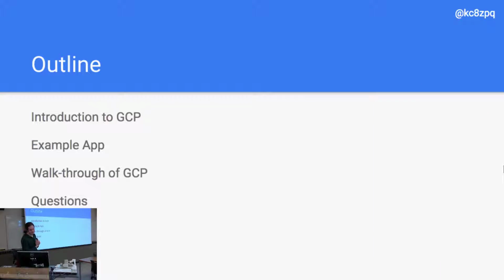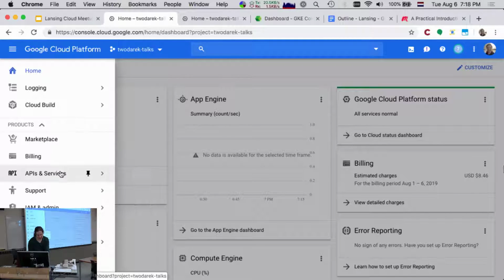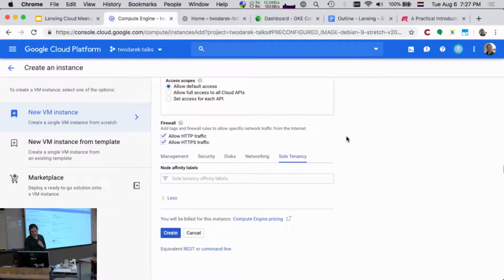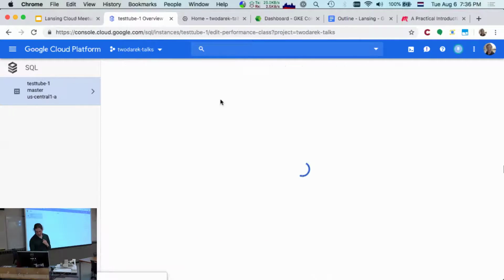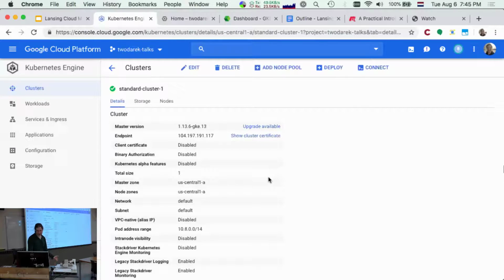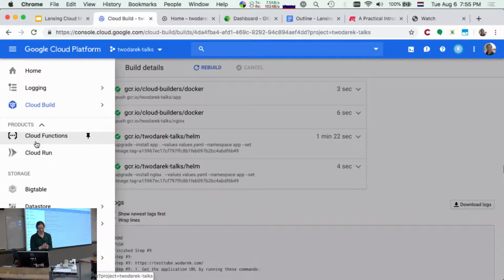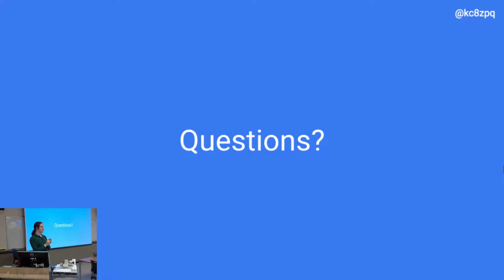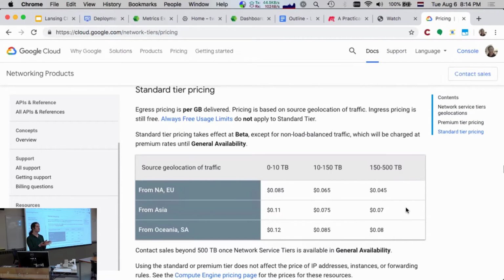A Practical Introduction to Google Cloud Platform with Thomas Wodarek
Google Cloud Platform (GCP) is a strong and agile competitor in the cloud computing market and a fantastic tool for anyone planning on moving into the cloud. At the same time, it would appear that companies in Michigan exclude it from consideration when selecting a cloud provider. I would like to change that. Using practical examples, I will be providing some insight into how to navigate GCP and how GCP could work for you.

Thomas Wodarek is an experienced developer and production engineer with a demonstrated history of working in the software industry. Skilled in Python, Ruby, Kubernetes, and Docker.